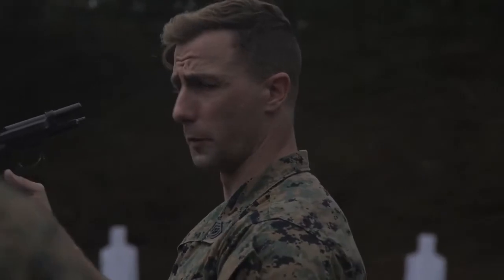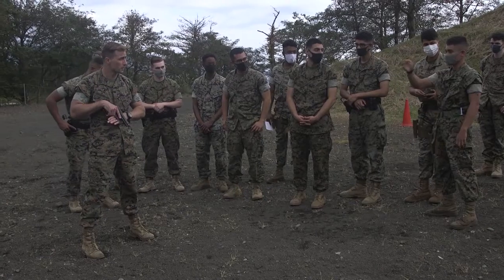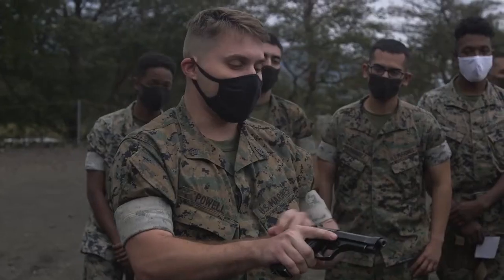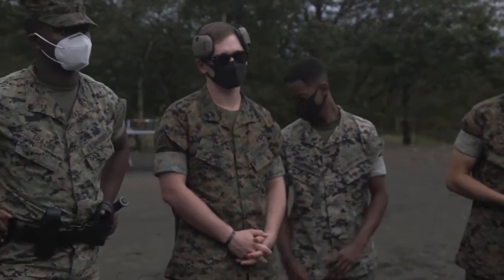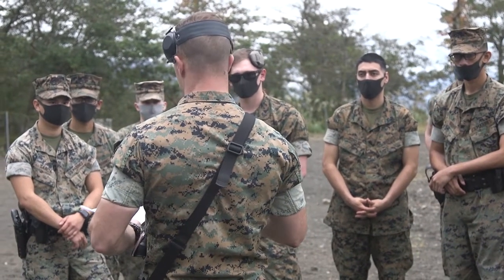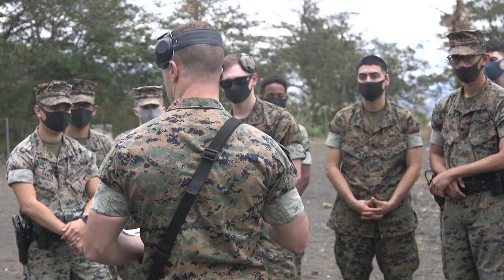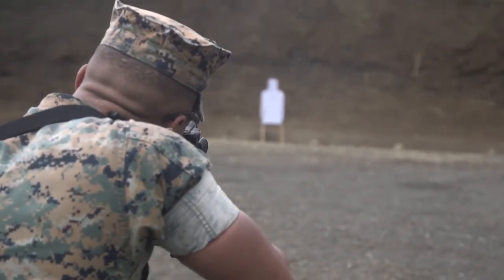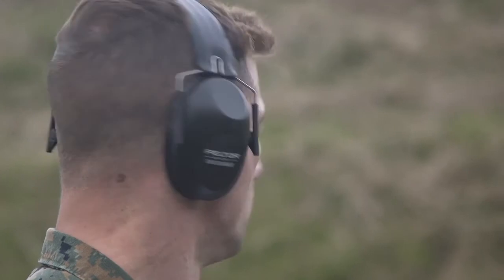CATC Camp Fuji PMO Marines train with M9 & M4 pistol and rifle on 2020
Hello Friends!
I am Ahmad Raza Founder of AR World Of Knowledge. I live in Pakistan.
In this AR World Of Knowledge Youtube channel i upload information about News & Info.
AR World Of Knowledge Youtube Channel Provide you Entertainment & Information.

My Channel Name : AR World Of Knowledge